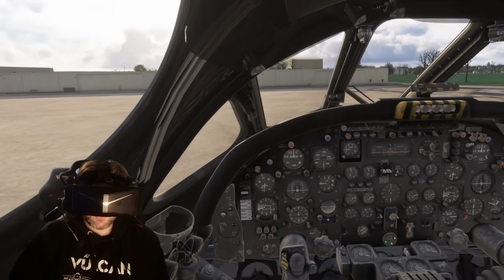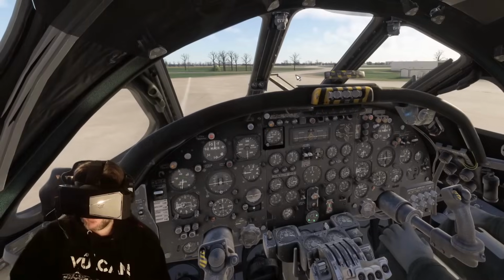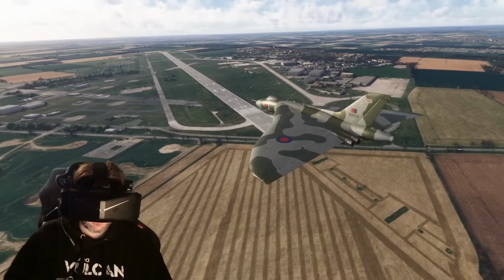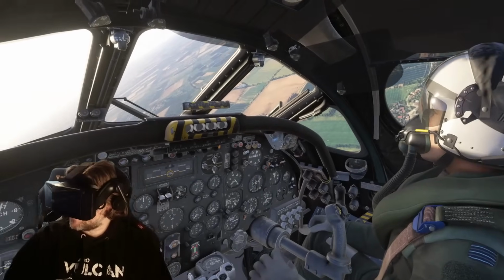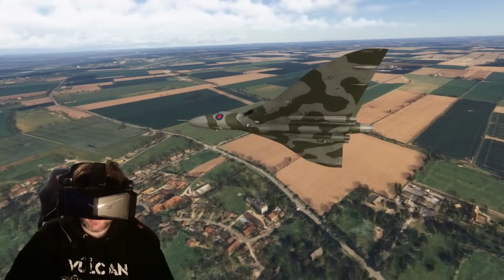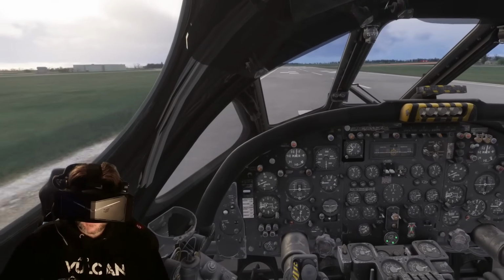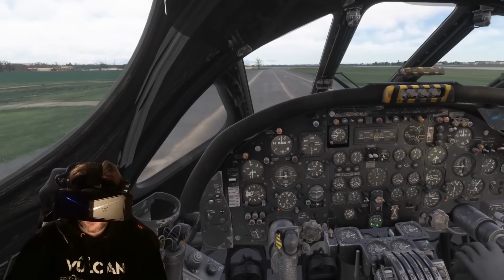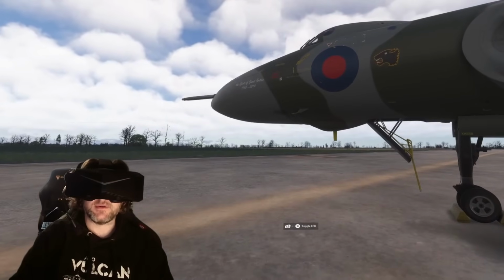MSFS 2024 DLSS 4 VR - JUST FLIGHT VULCAN UPDATE! Pimax Crystal - MOZA AB9 Force Feedback GOODNESS!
The mighty Delta Lady is BACK in Microsoft Flight Simulator 2024. In this video, I take her for a display over RAF Waddington, using DLSS 4 in the Pimax Crystal Light!

USE DISCOUT CODE: VRFSGUY5

Please note: DLSS 4 Transformer Model uses Preset "J". If you are unsure how to do what I have described in the video, just wait for the official Nvidia driver.

Download this xml file and drag it inside your Profile Inspector folder (make sure to change any previous XML file to .Old first just in case)

Open Swapper and download the newest DLSS iteration

Change the DLSS preset to G (Yes G cause you already change the setting to J in XML file above)

Open Profile Inspector and choose profile J. DO IT IN THE GENERAL PROFILE AS WELL!!!

Now you can set up the DLSS Quality Levels in the tweaker to your likings again

VRFSG